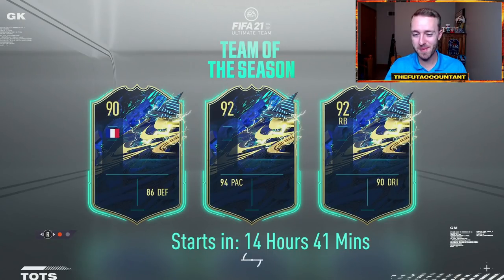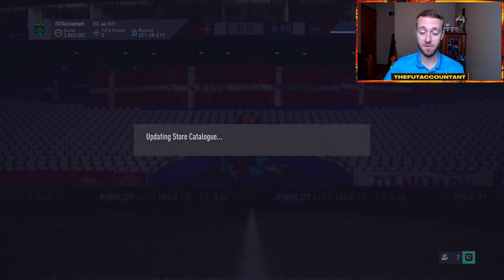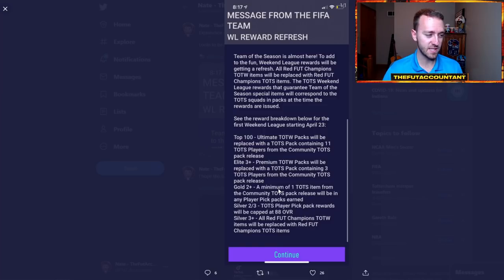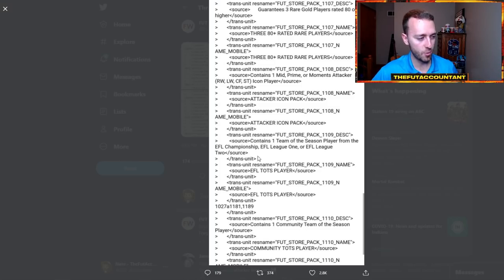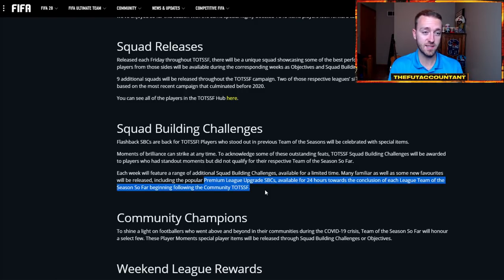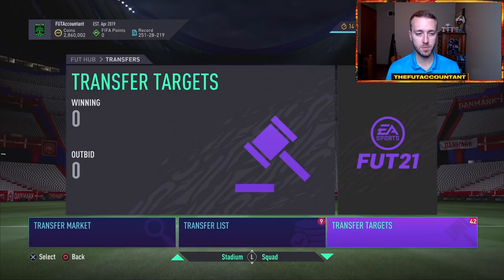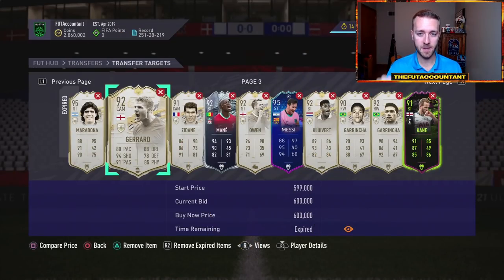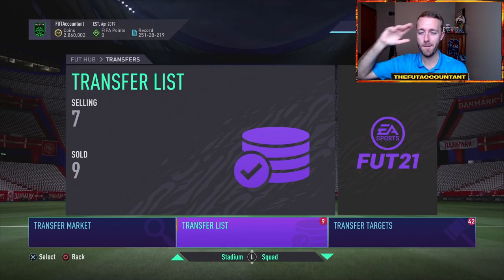TEAM OF THE SEASON IS HERE! COMMUNITY TOTS CONTENT & MARKET PREDICTIONS! FIFA 21 Ultimate Team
Team of the Season is HERE! Community TOTS is releasing today in FIFA 21 Ultimate Team. In this video we take a look at what TOTS content we could see today and my predictions for how the market will move!